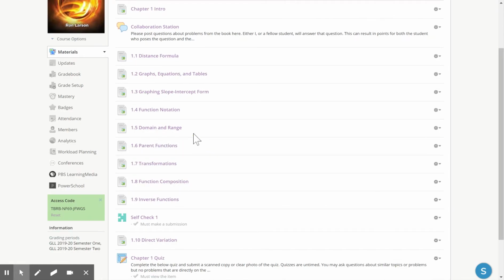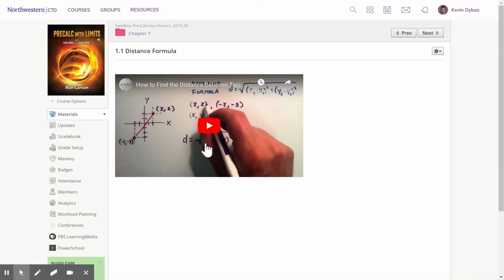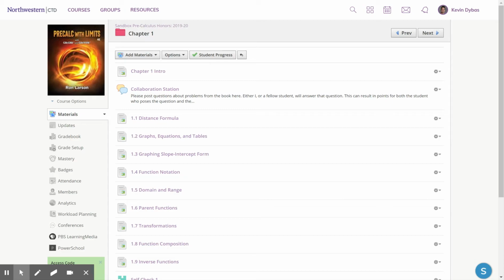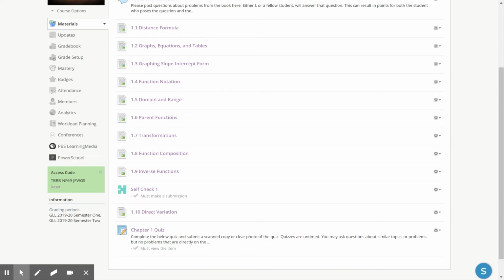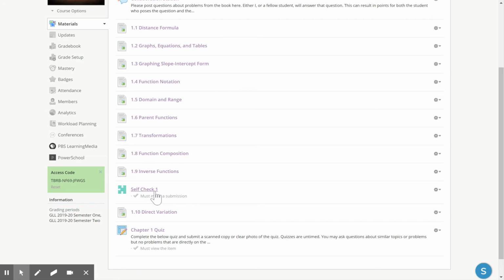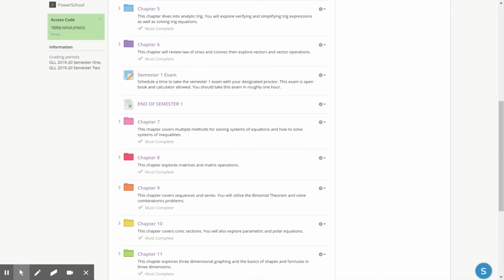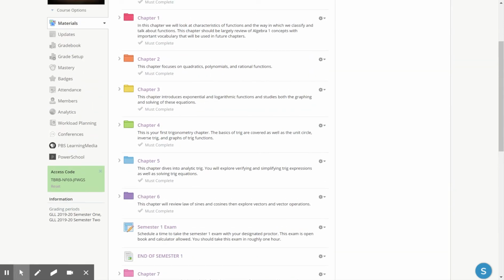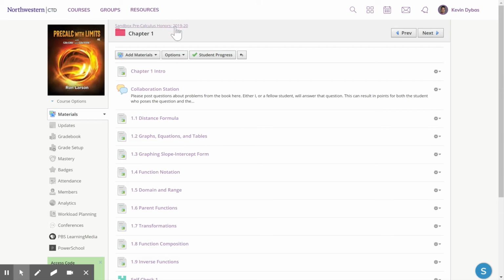Sandbox Pre-Calculus Honors: 2019-20 | Schoology